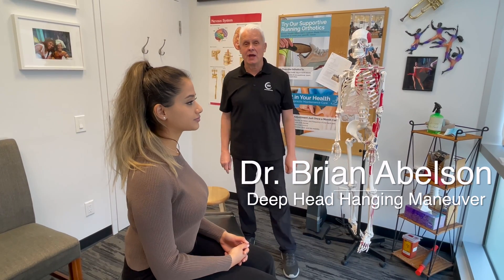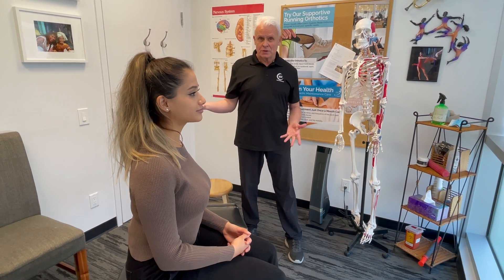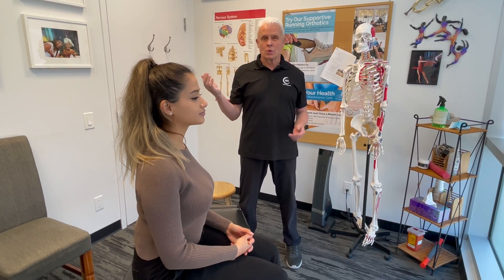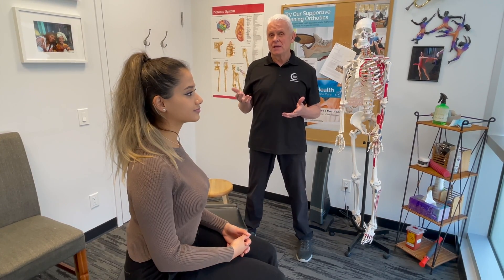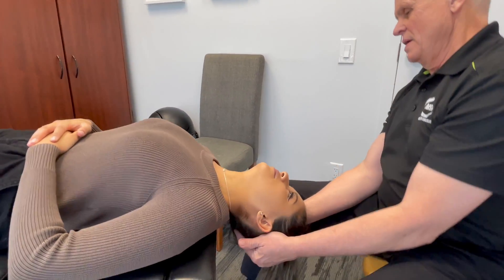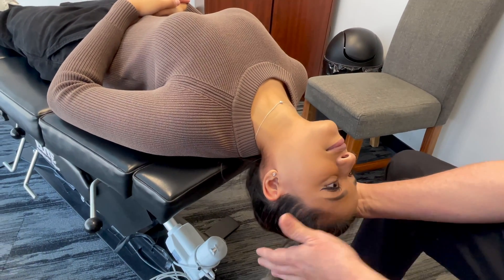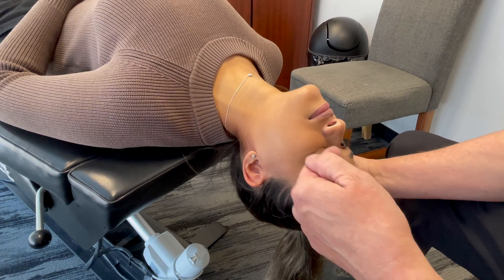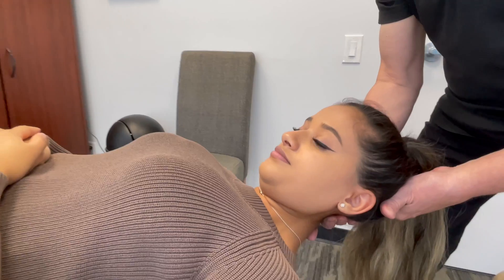Deep Head Hanging Maneuver - BPPV Vertigo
Deep Head Hanging Maneuver - The Deep Head Hanging Maneuver (exercise) is used to treat a type of benign vertigo called benign paroxysmal positional vertigo (BPPV). Specifically it is used to remove a displaced crystal from the superior or anterior semicircular canal the is causing the vertigo. In this case the patient will experience vertical nystagmus.

READ DR. ABELSON'S BLOG: Want more information about BPPV then read his blog entitled "Unraveling Vertigo: The Science and Solutions of BPPV"

Note:
1.Note: Eye twitching (nystagmus) must be present for a BPPV diagnosis. Feeling dizzy but without nystagmus is NOT diagnostic for BPPV.
2. In this video we are taking about benign vertigo (BPPV). Please note though the major of vertigo cases are BPPV, not all cases of vertigo are benign.  Therefore, you should familiarize yourself with the RED FLAG SIGNS.

RED FLAG SIGNS
An important factor to keep in mind is that vertigo or dizziness can be an indication of something more serious (such as a stroke).  If you are experiencing any of the following sign or symptoms with vertigo  or dizziness you should seek immediate medical attention:
- double vision
- sudden severe headache with no know cause
- sudden onset of weakness or numbness on one side of the body
- difficulty speaking, slurred speech, difficulty understanding speech
- sudden confusion
- difficulty waking up or staying awake
- difficulty walking or loss of balance
- sudden trouble seeing in one or both eyes
- sudden trouble walking, dizziness, loss of balance, or lack of coordination.

Cram Session in Evaluation of Sports Concussion

00:00 Introduction
01:15 Deep Head Hanging Maneuver
03:53 Vertigo/Concussion Playlist